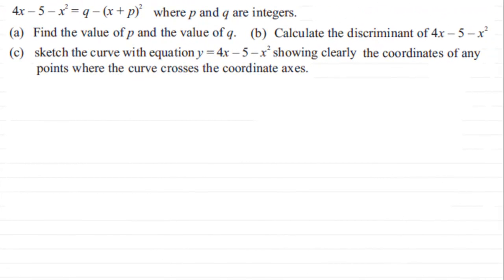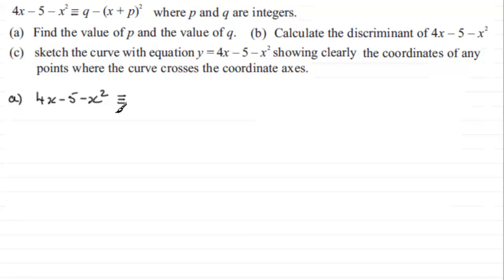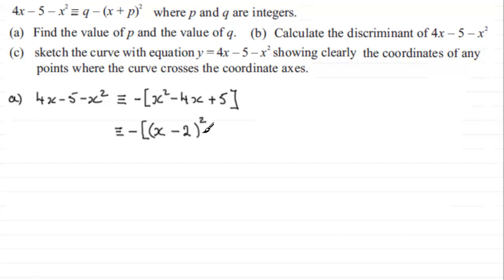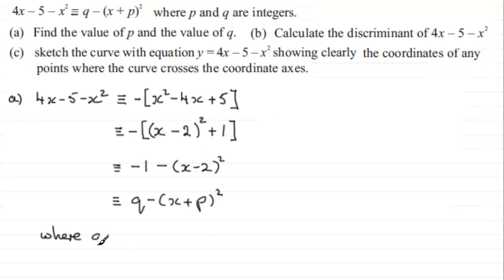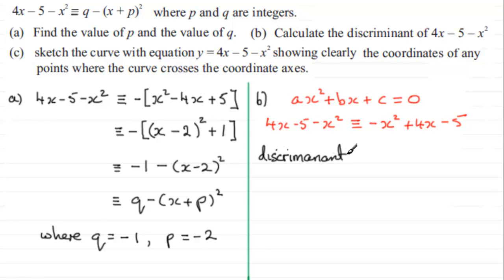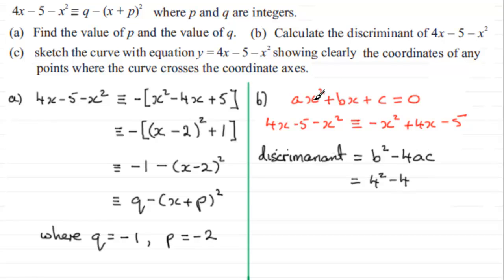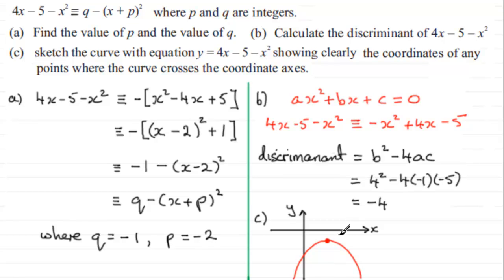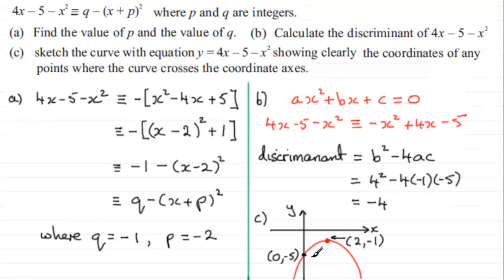Completing the Square : C1 Edexcel June 2012 Q8 : ExamSolutions Maths Tutorials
to see other questions in this paper, index, playlists and more maths videos on Completing the Square and other maths topics.